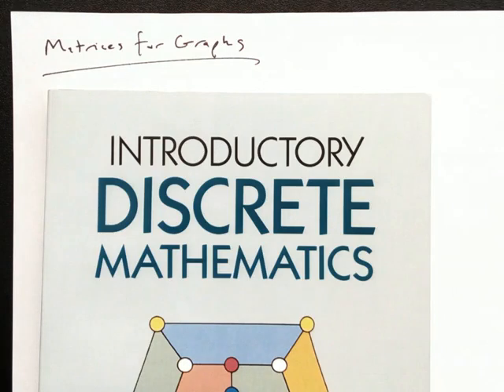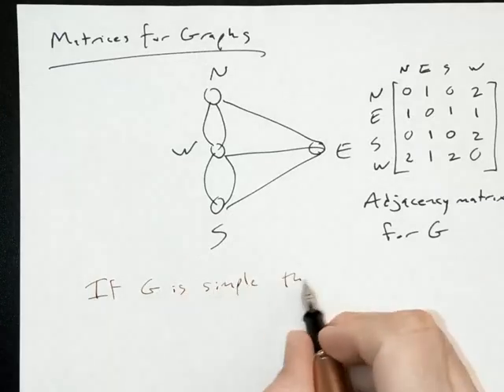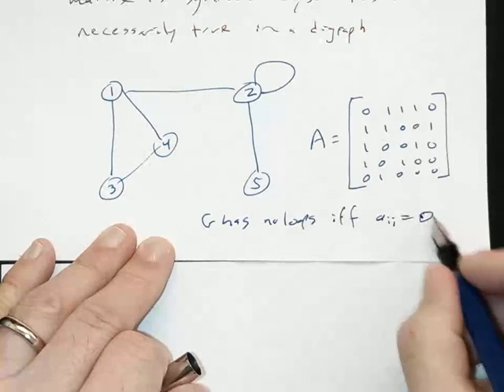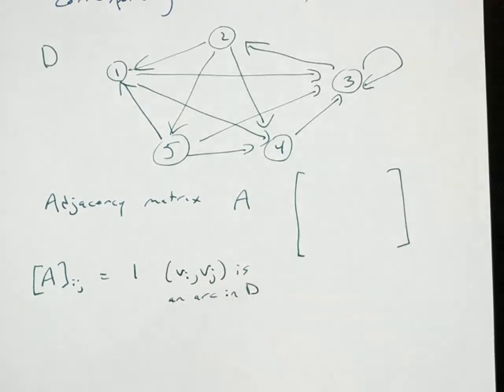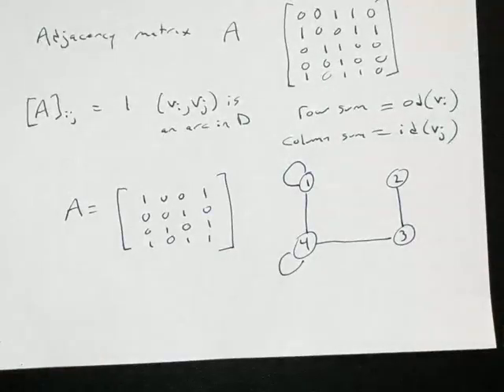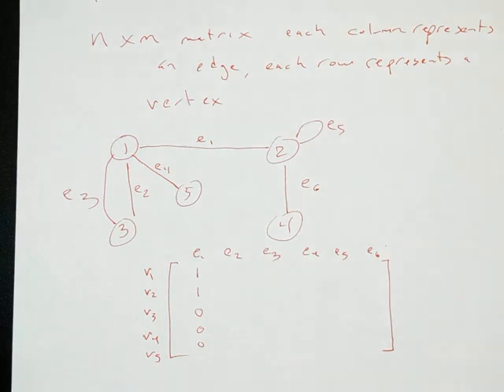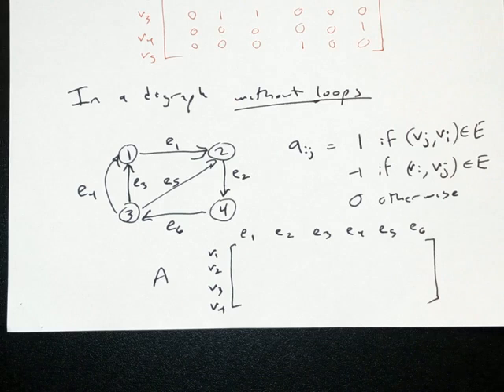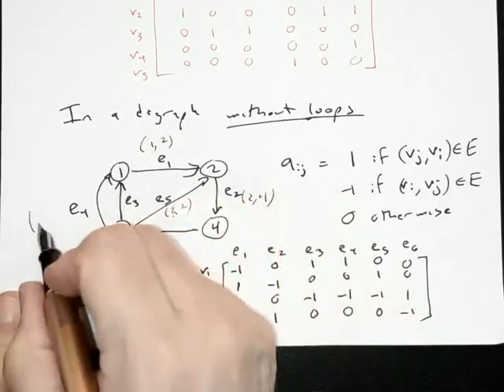SMA342 12022024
Class recording for SMA342 Graph Theory for Monday December 2, 2024